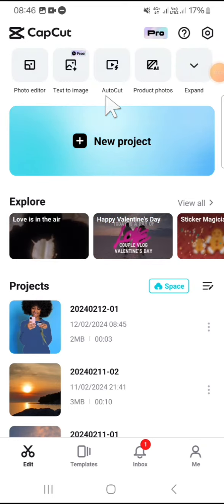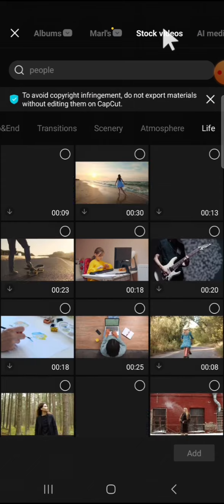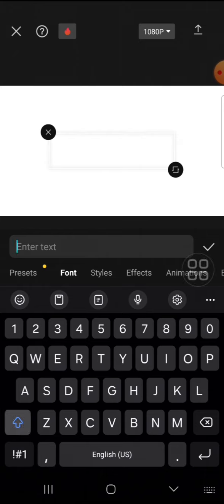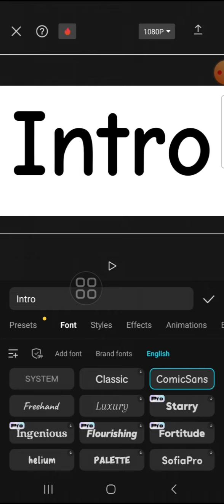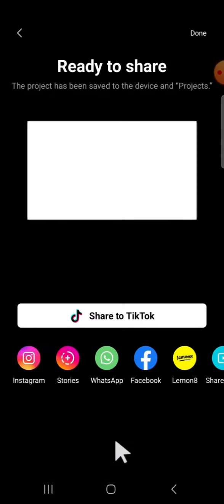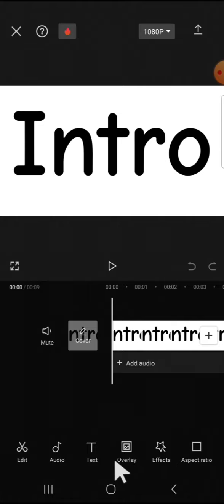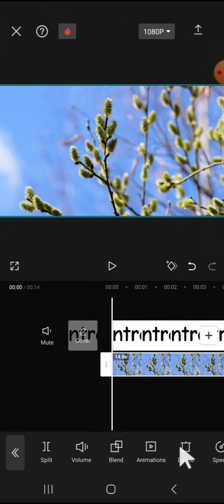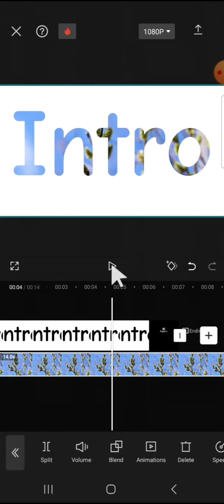Make a Stunning Intro with CapCut! How to Add Video Inside Text for Your Intro on CapCut Mobile?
Make a memorable first impression with your videos! In this tutorial, we'll guide you through the process of creating a captivating intro using CapCut, right from your mobile device! Discover how to seamlessly blend video clips inside text to make your intros stand out from the crowd.